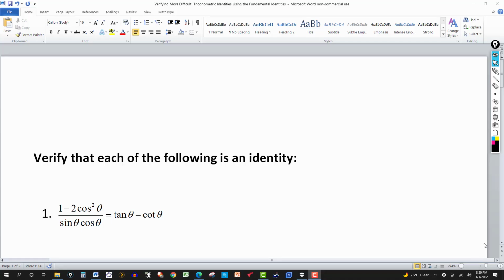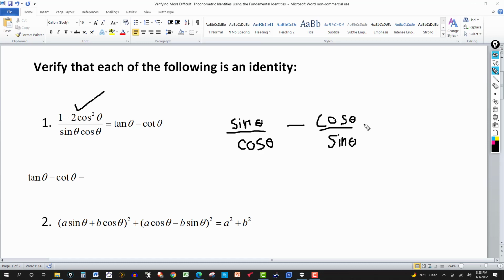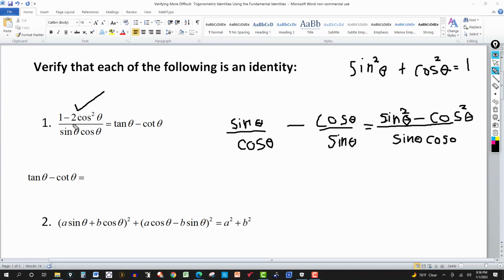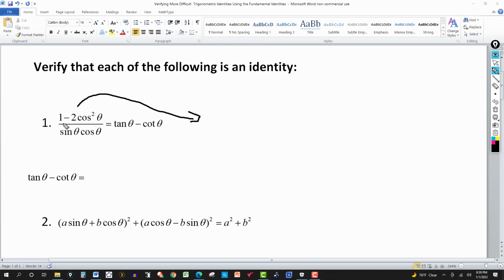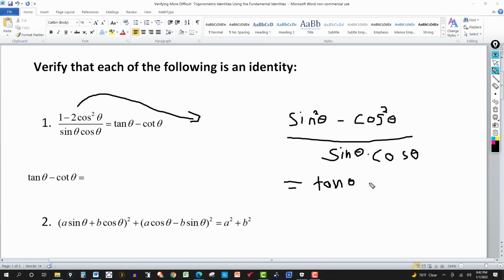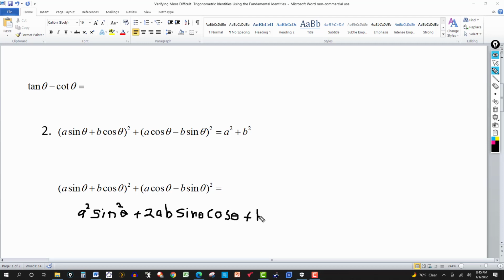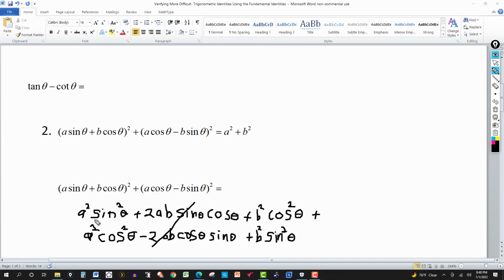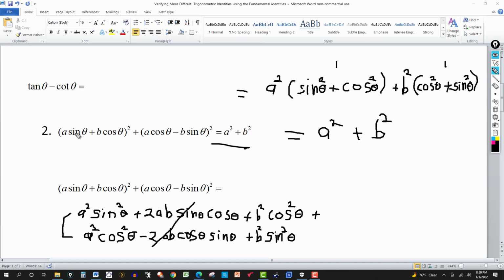Verifying More Difficult Trigonometric Identities Using the Fundamental Identities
In this video, we continue with the verification of trigonometric identities. The level of difficulty is enhanced.